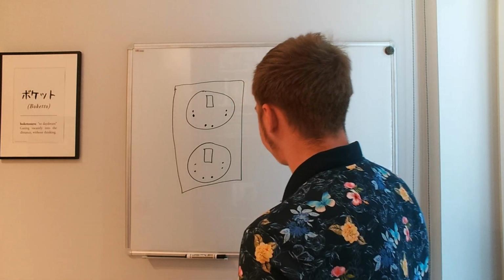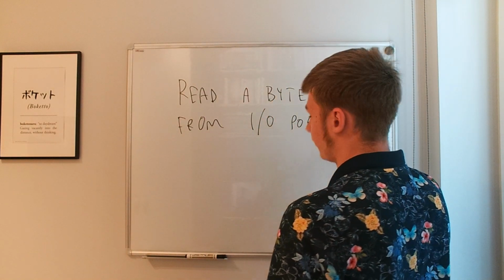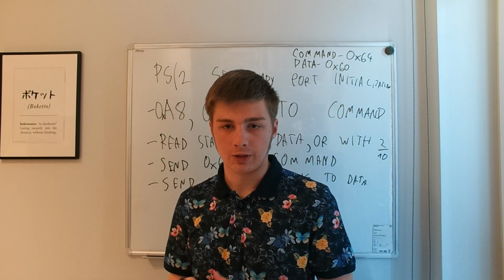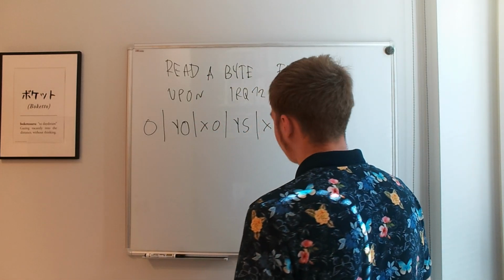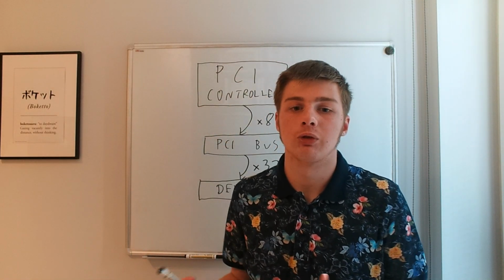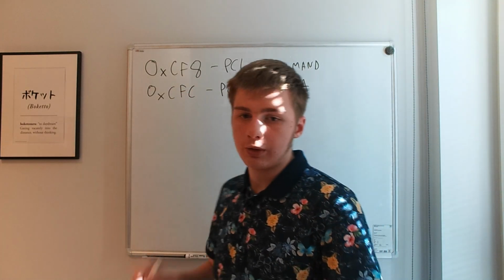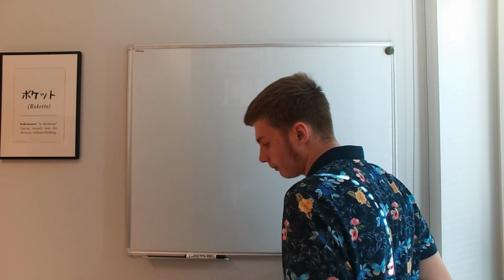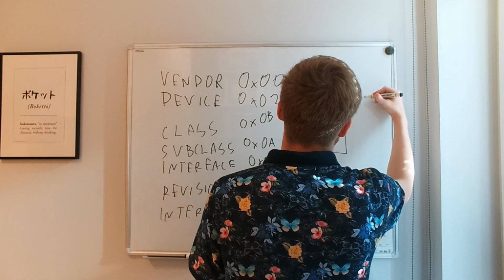OSDev Lecture Series 9: Peripheral interfaces (PS/2 and PCI)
0:00 Introduction
0:22 PS/2 overview
10:24 PS/2 keyboard
15:54 PS/2 secondary port initialization
26:31 PS/2 mouse
38:12 Example usage
40:09 Peripheral Component Interconnect
50:49 Reading and writing using the PCI bus
1:01:23 Enumerating PCI devices
1:12:03 Detecting USB devices
1:13:55 Ending

Resources
"Operating System Concepts", Abraham Silberschatz & Peter B. Galvin
"Operating Systems: Design and Implementation", Andrew S. Tanenbaum & Albert Woodhull
AMD64 Architecture Programmer’s Manual Volume 2: System Programming